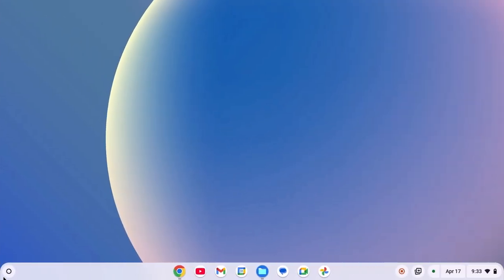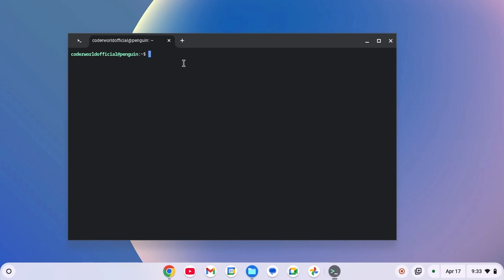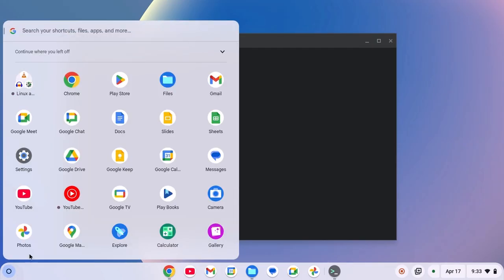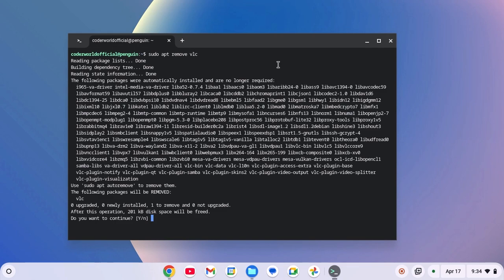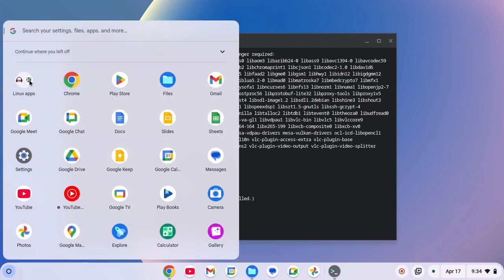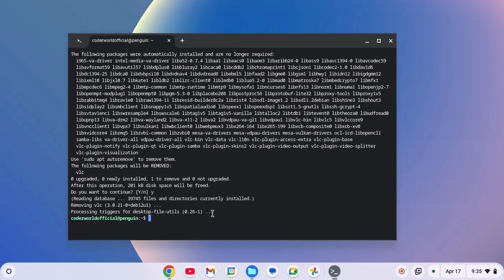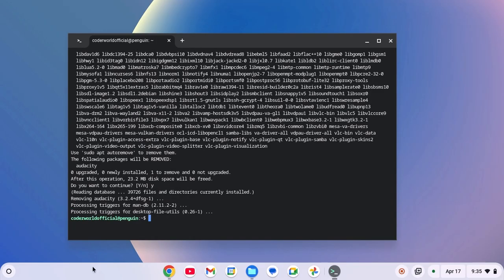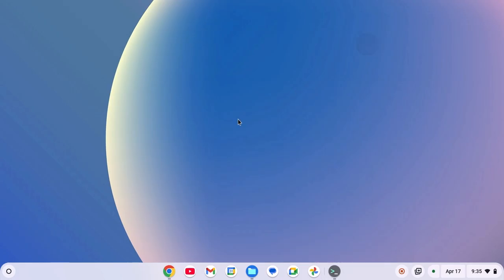How to Uninstall Linux Apps on Chromebook Through Terminal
In this video, we are going to learn how to uninstall Linux apps on Chromebook through the terminal. If you've installed Linux apps on your Chromebook and no longer need them, removing them is simple with just a few terminal commands.